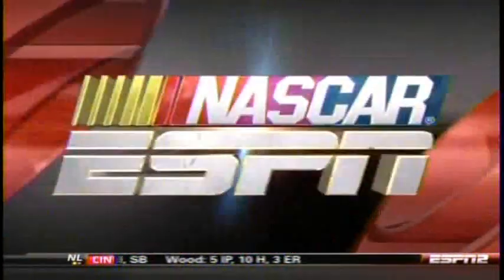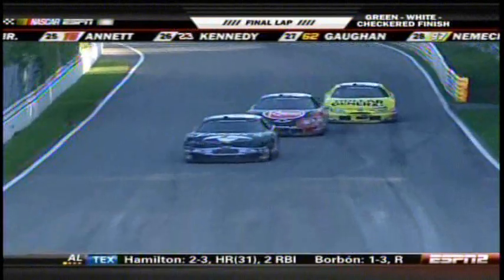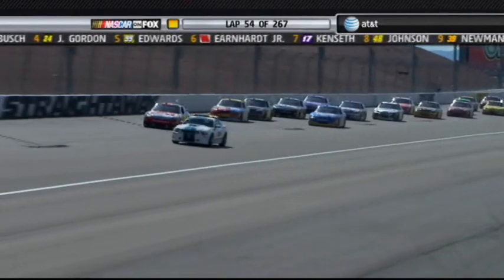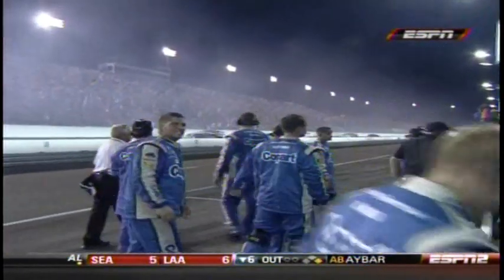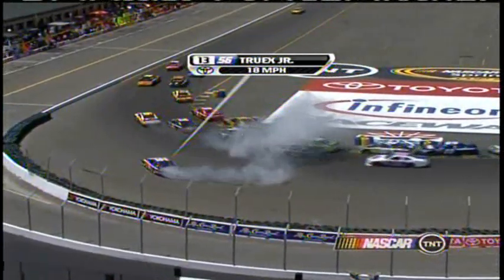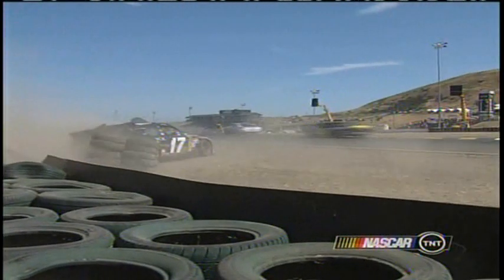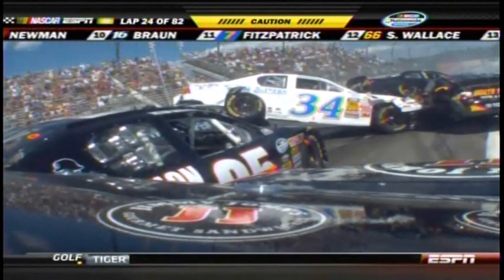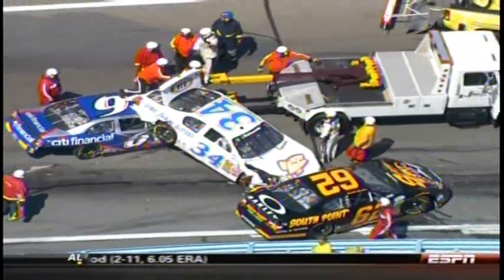SlicedSmoke14's Best Of... 2010 NASCAR Highlights (Part 2/2)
Part two of the best of 2010 NASCAR Highlights. Includes the moments, quotes, and wrecks that happened during the 2010 NASCAR Highlights season that I uploaded.